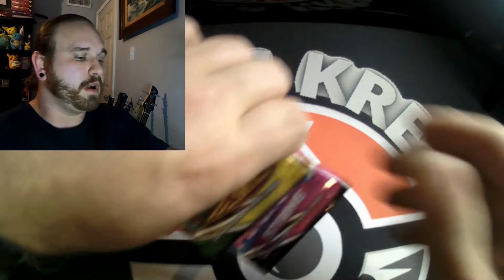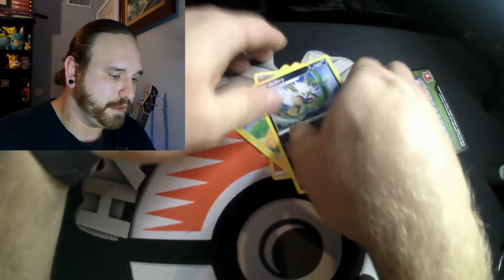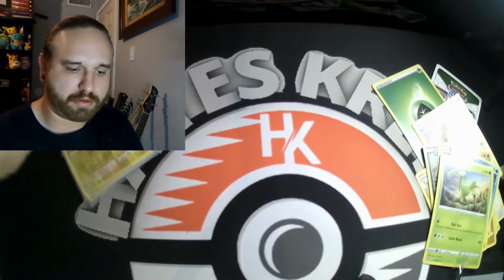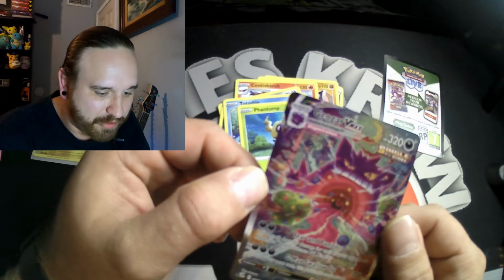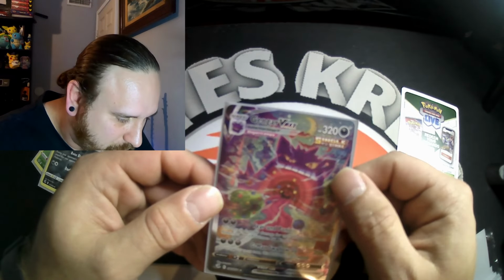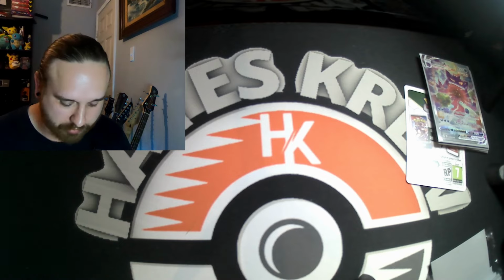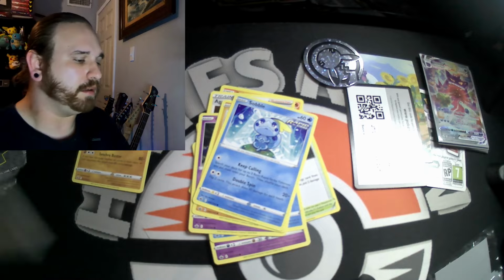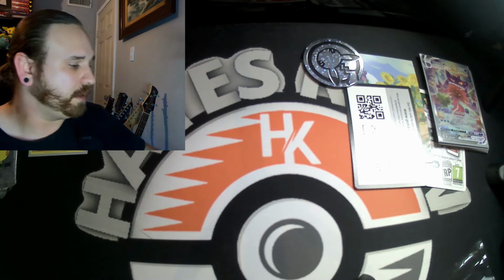I Pulled it!!! Fusion Strike and an Amazing Pull!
This video is the first opening of Fusion Strikes, the latest addition to sword and Shield. Fantastic and amazing pull out of the first packs opened on the Hayes Krew channel.

Recent Videos

We are Hayes Krew! This channel is made for the Pokémon card enthusiast, new and longtime collectors.  Everyone is welcome to enjoy Pokémon card TCG pack openings. Discussions on everything and anything Pokémon related while enjoying some Pokémon openings. Discussions of vintage type Pokémon cards and the history of Pokémon cards on this family friendly channel.